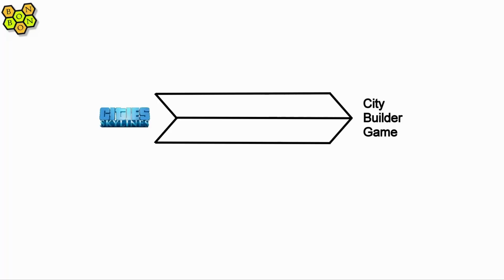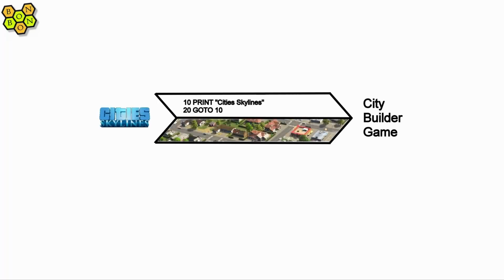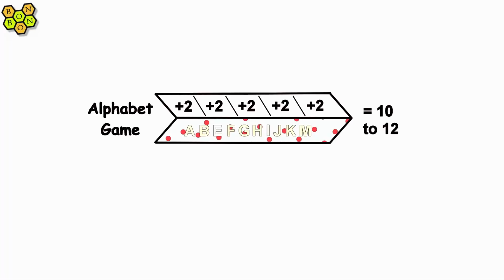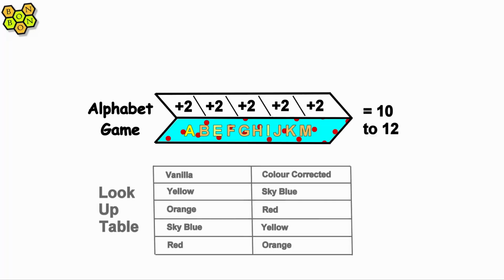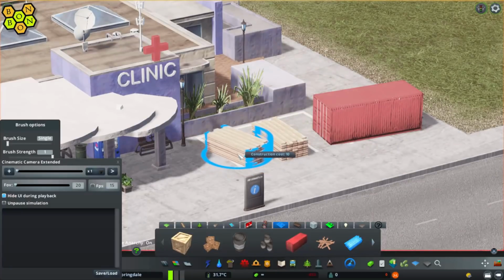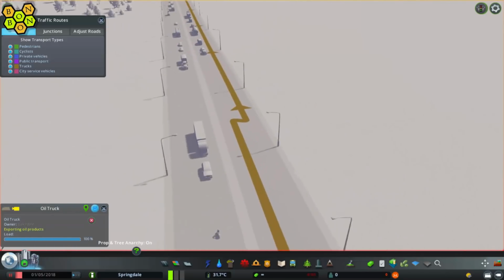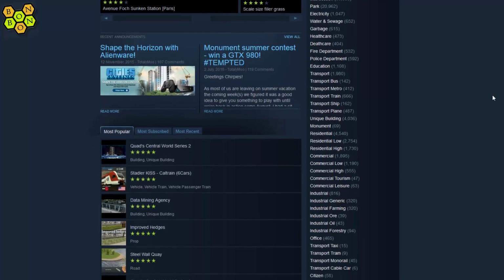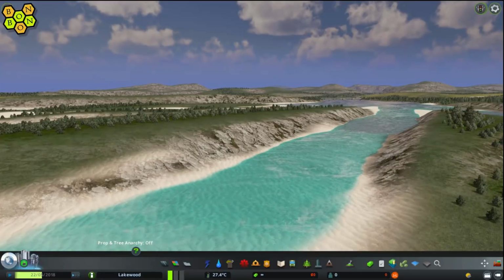Cities Skylines - Mods, Assets, Themes and LUTs - Beginners Guide - 03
Welcome to BonBonB's Cities Skylines tutorial, the Beginner's Guide to Mods, Assets, Themes and LUTs. Where we'll learn what each thing is and how they work, why mods can sometimes break your game, the difference between props and assets, and why you might want a theme and LUT combination.

Today:
We go back to the drawing board, and see what exactly Mods, Assets, Themes and LUTs are, what they do, and why you might want them.